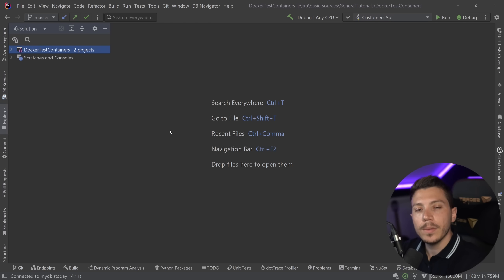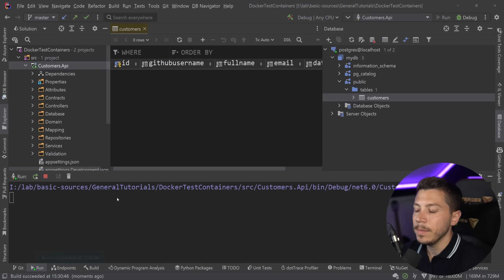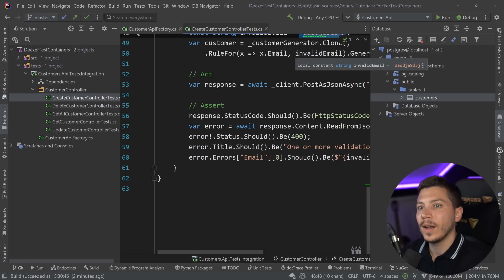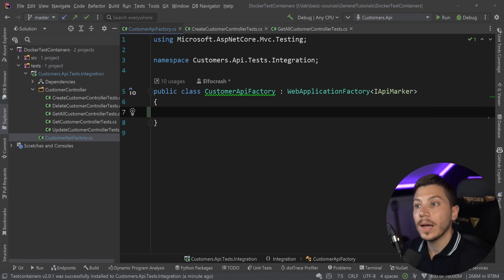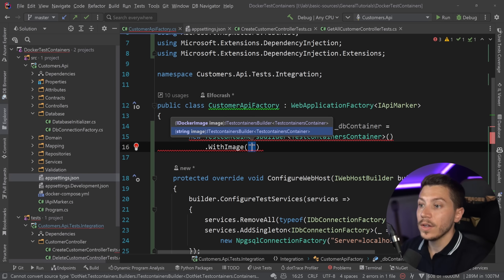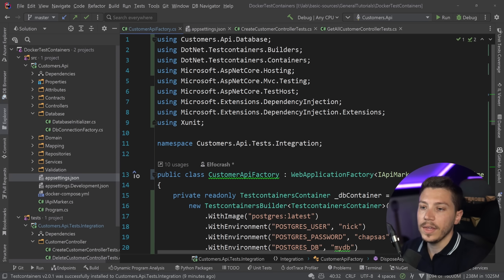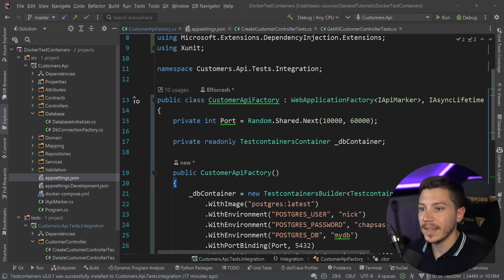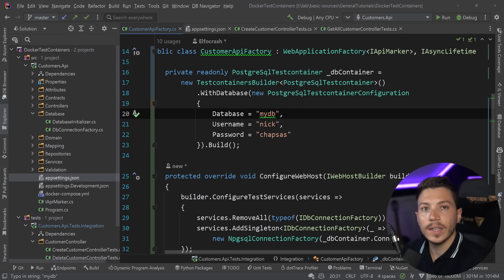The cleanest way to use Docker for testing in .NET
Hello everybody I'm Nick and in this video I will show you how you can quicly spin up and tear down docker containers specific to your test executions. This is only a fraction of what I show in my Integration Testing course so if you want to learn even more cool topics like this check out.